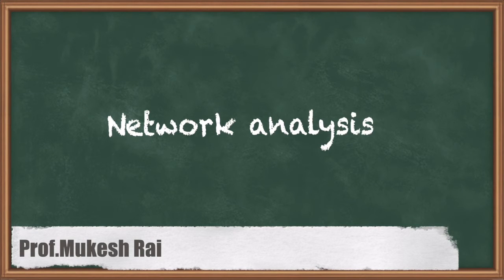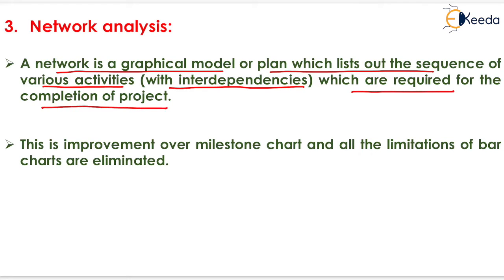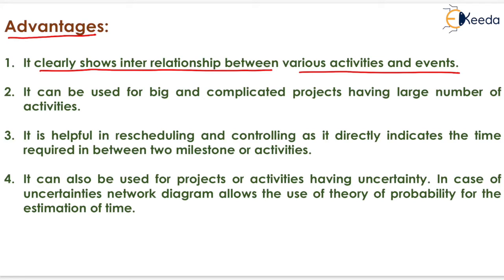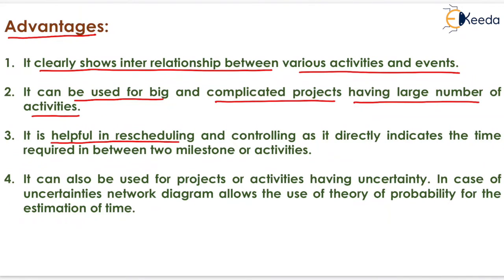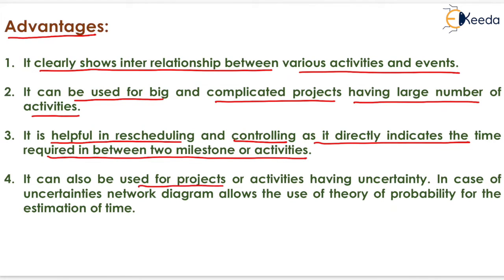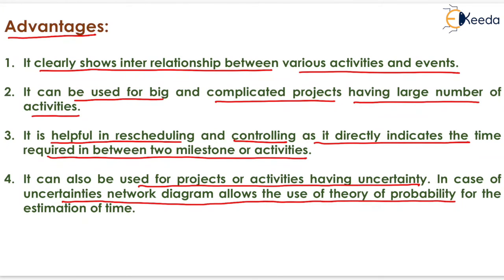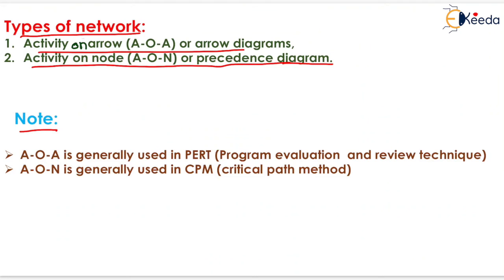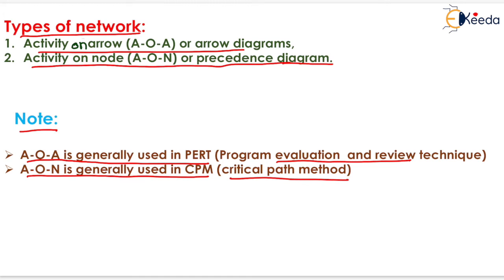Network analysis - Project Planning & Network Analysis - GATE Construction Materials & Management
Subject - GATE Construction Materials and Management

Video Name - Network analysis

Chapter - Project Planning and Network Analysis

Watch the video lecture on Topic Network analysis of Subject GATE Construction Materials and Management by Professor Prof. Mukesh Rai. Watch the Complete lecture on Engineering Academics with Ekeeda.

Happy Learning.